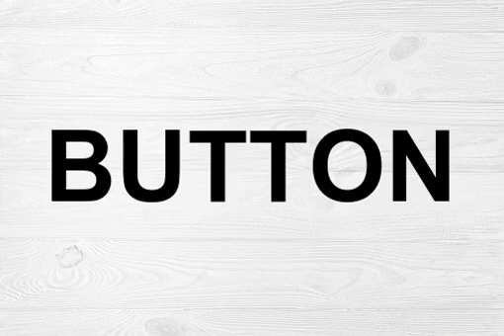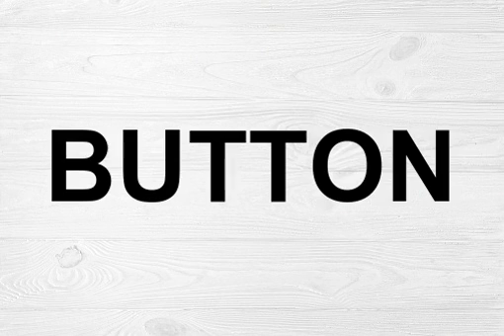How To Pronounce Button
The word "button" can be pronounced a few different ways, depending on the region and context. In North America, the most common pronunciation is ˈbʌtən, which rhymes with "mutton." In the UK, the pronunciation is more like ˈbʌtn̩, which rhymes with "puttin'." The word can also be pronounced like ˈbʊtən, which rhymes with "footman," or ˈbuːtən, which rhymes with "rotten." The word comes from the Middle English word "boton," which comes from the Old French word "bouton," which ultimately comes from the Latin word "buttis," meaning "knob or lump." The word can be used as a noun to refer to a physical button on a piece of clothing, or it can be used as a verb to mean "to fasten with a button."